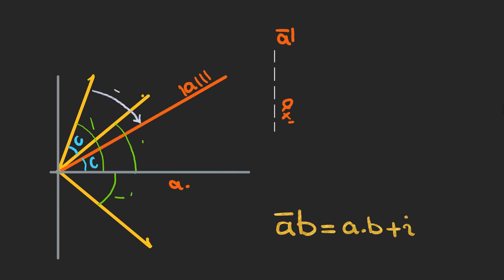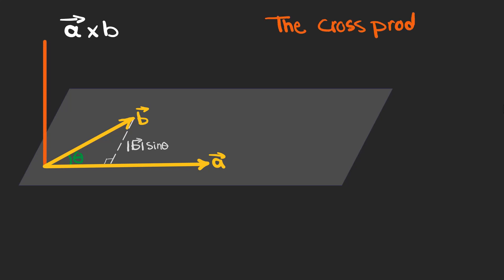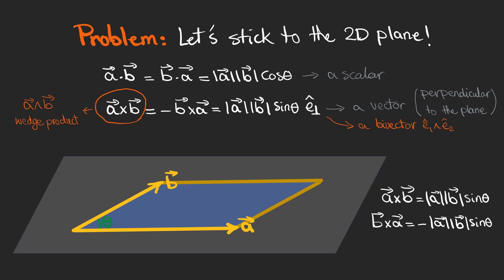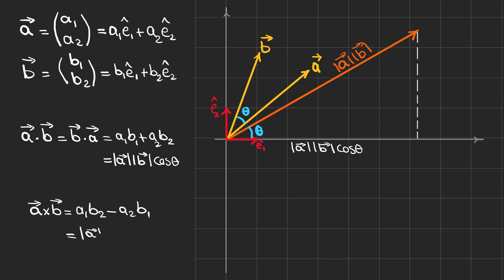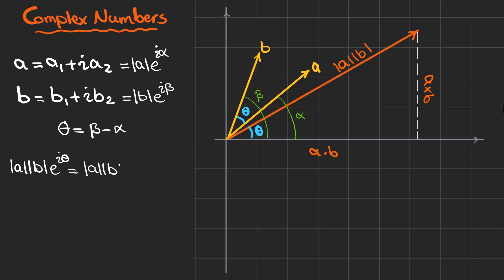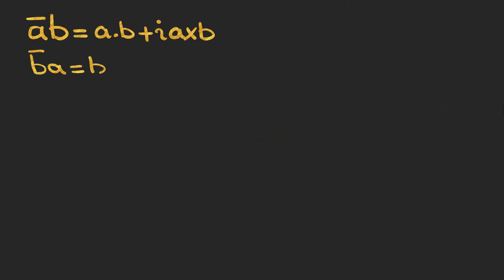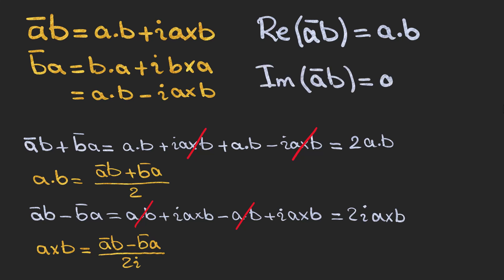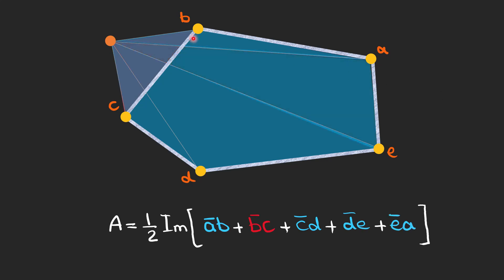Complex Multiplication in Terms of Dot Product and Cross Product (with Geometrical Interpretation)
In this video we first talk about the definitions and geometrical interpretations of dot product and cross product and then see how they are related to complex numbers. As we will see the multiplication of the conjugate complex of a complex number with another complex number yields a new complex number whose real part is the dot product of the associated vectors and also the imaginary part is the cross product of the associated vectors.
Then we use the geometrical interpretation of cross product and its relationship with the imaginary part of the multiplication of two complex numbers and by that we can find the area of any polygon no matter where the origin is. The important thing about the cross product is that here we redefine the cross product and get rid of the perpendicular component and stick to its meaning as the area it represents. The area can be positive or negative.

References:
"Visual Complex Analysis" by Tristan Needham

00:00 Dot Product and Cross Product
02:00 Complex Multiplication in terms of Dot and Cross Products
06:32 Finding the Area of a Polygon Using Complex Numbers